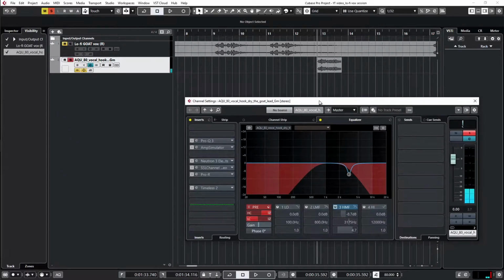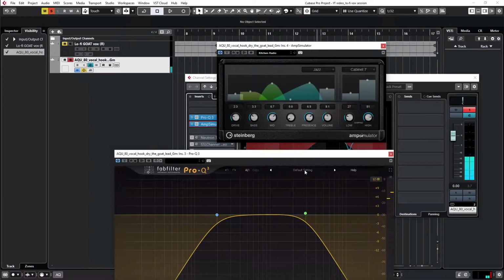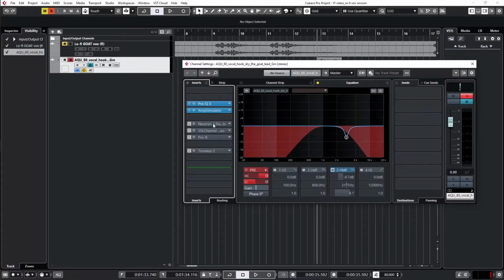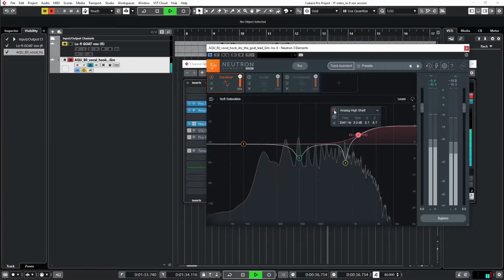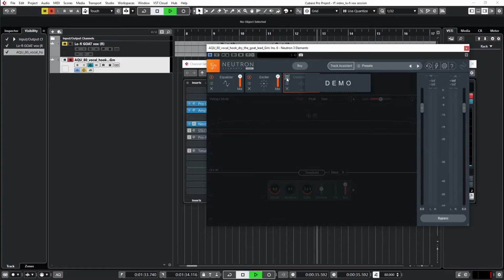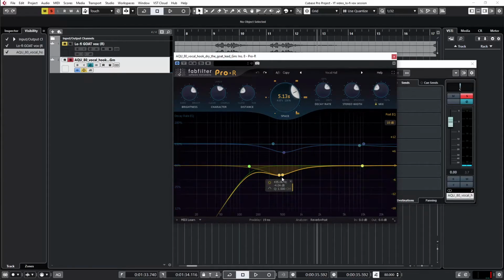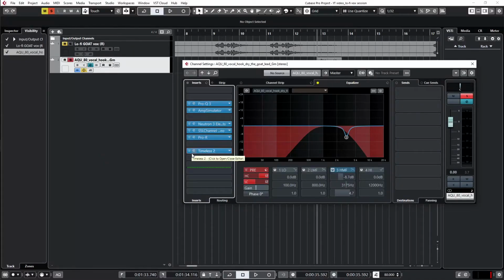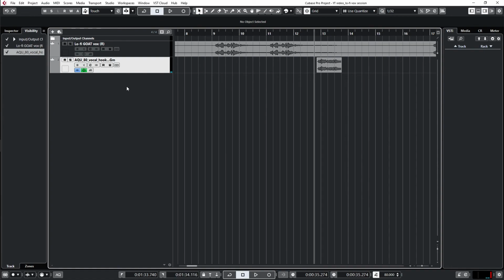How to make a lo-fi vocal effect in Cubase (or any DAW)!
In This Video I am going to show you How to make a lo-fi vocal effect in Cubase (or any DAW)!

In this video I go into great detail on how to make a unique lo-fi vocal effect.
I chose to go the extra mile instead of just showing you how to make a generic lo-fix vocal. Hope you guys enjoy!